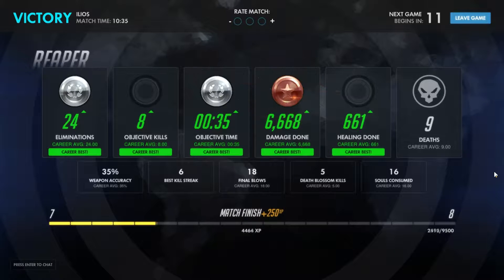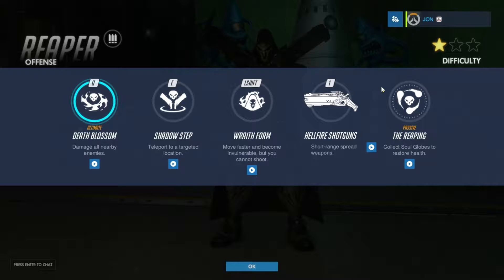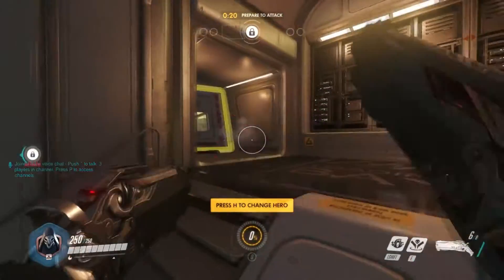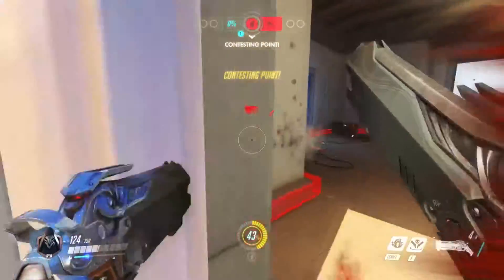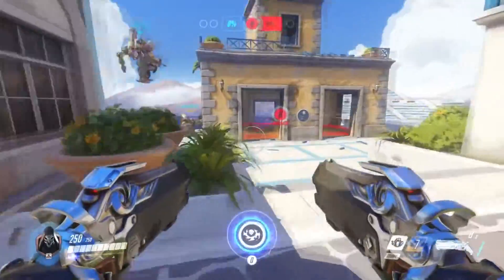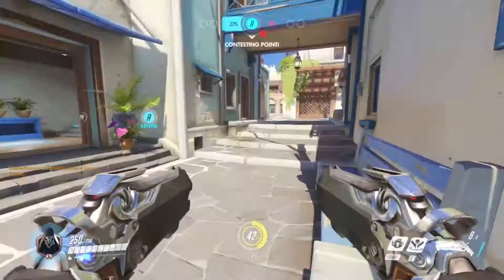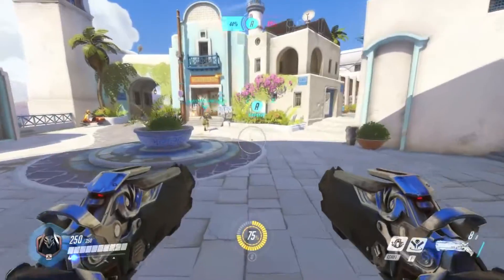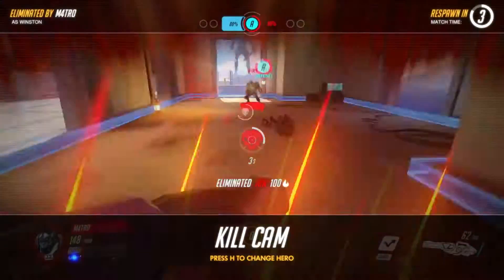HOW TO USE REAPER!!! (Tips and Tricks Overwatch Gameplay)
-LSX Ghost